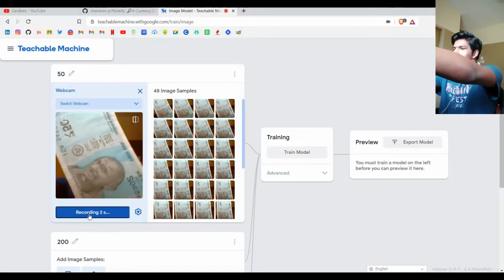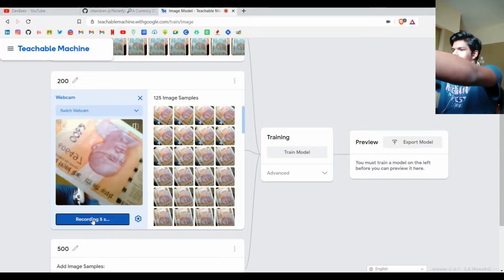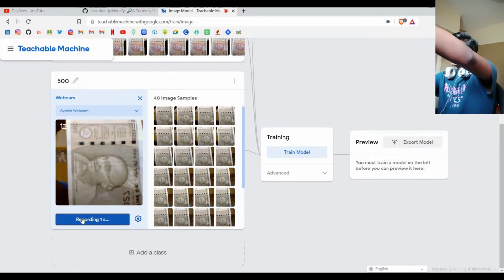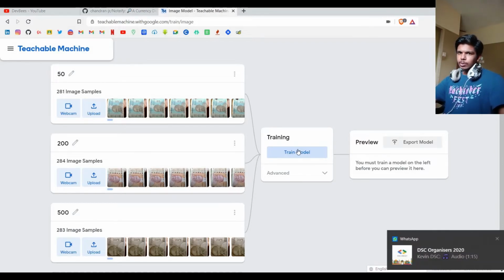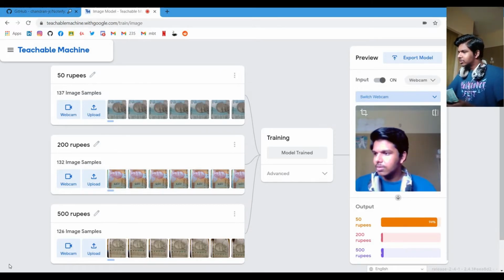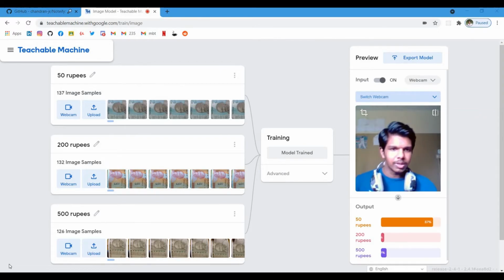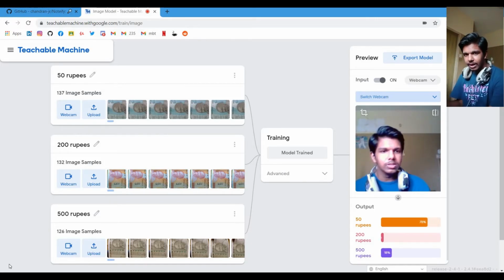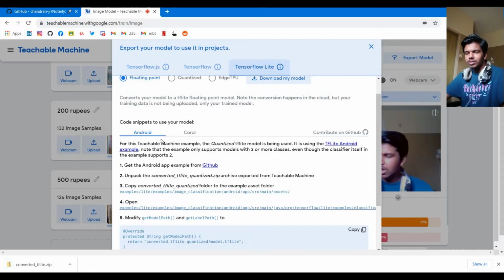How to use Google Teachable Machine | Google Teachable Machine Tutorial | Build an AI Model easily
Hey guys, learn How to use Google Teachable Machine. This is a simple to understand Google Teachable Machine Tutorial. If you ever wanted to learn How to build an AI model or How to create an AI model, this video is for you.
Build your own AI Model using Google Teachable Machine and Build an AI app. Here we have built a Currency Detection App for the visually impaired
or we have named it Noteify. Build an AI Model easily here.

👉CHAPTERS:
0:00 Intro
1:01 Teachable Machine Intro
2:12 Image classification model building using GTM
3:12 Indian Currency Intro
3:54 Filling up classes with image dataset
6:10 Training the model
6:42 Testing the model accuracy
8:00 Exporting the model
9:15 Outro

👉CHANNEL OWNERS
👉Govind B Chandran

What this video is for:
Google Teachable Machine Tutorial
How to use Google Teachable Machine
How to build a model using google teachable machine
Build your own AI Model
How to build an AI model
How to create an AI model
Build your own AI Model using Google Teachable Machine
Build your own AI apps
Build an AI app
Noteify
Flutter Project
Currency detection
Build an AI Model easily
Create an image model in Google Teachable machine